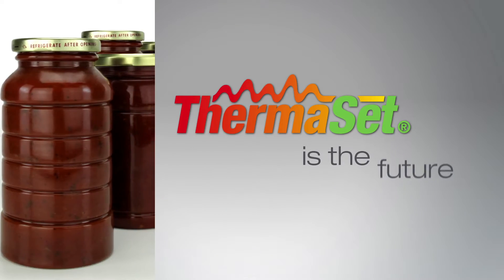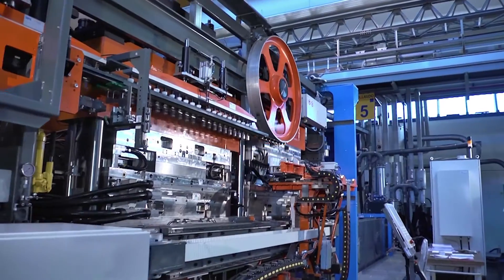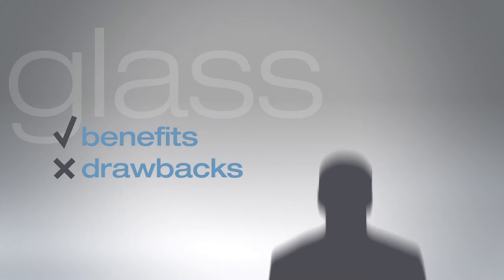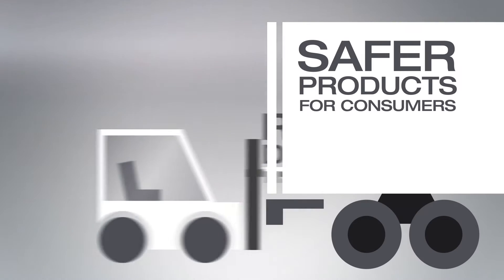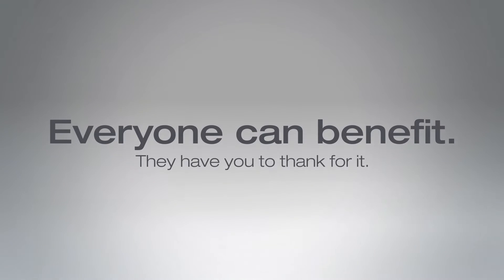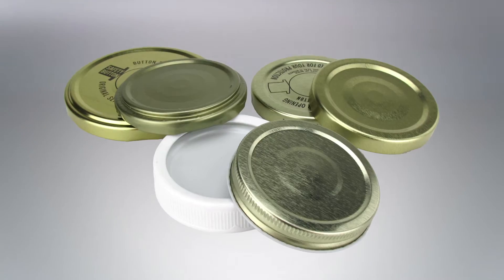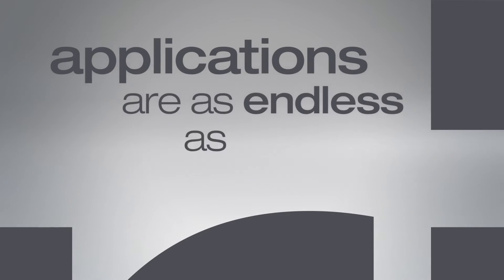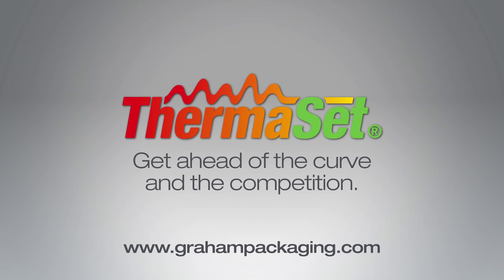Graham Packaging Introduces ThermaSet®, a new PET Technology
The future of food packaging:  our patented technology for shatter resistant, lightweight and ecofriendly PET jars which are a drop-in replacement to glass in hot fill and hold, pasteurized and retort applications – delivering savings to your business.